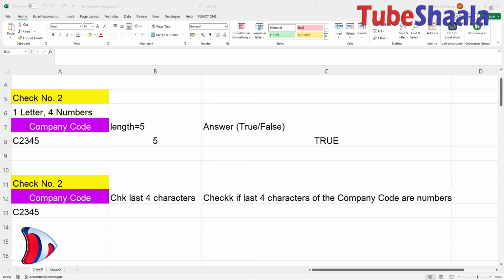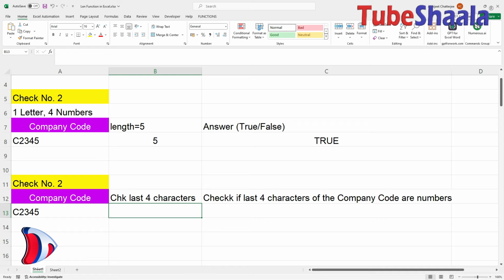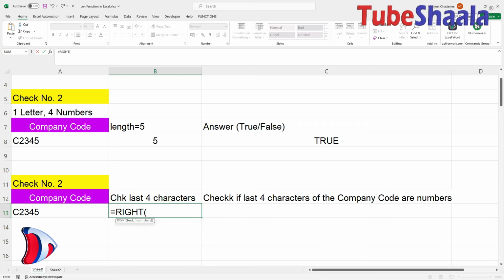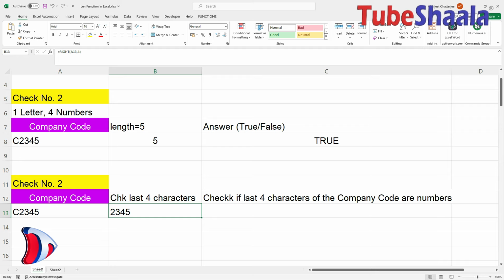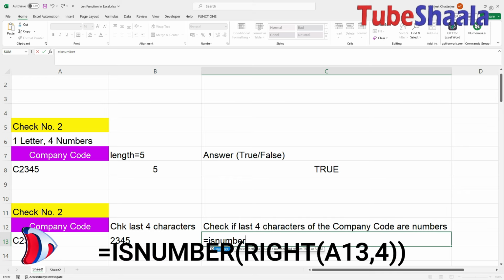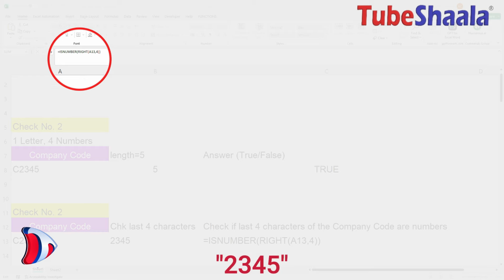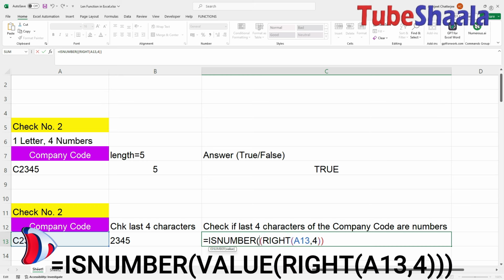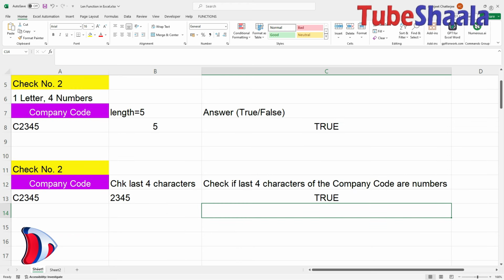Excel Magic: Mastering Data Validation with RIGHT Function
Welcome to TUBESHAALA for another episode of Excel Mastery, your go-to destination for mastering all things spreadsheets!

In this video, we're diving into the powerful world of Excel functions with a focus on the RIGHT() function.

Have you ever needed to extract specific characters from the right side of a cell in Excel? Look no further! We're here to show you how the RIGHT() function can make this task a breeze.

Join us as we demonstrate how to use the RIGHT() function to validate and extract data from cells in Excel. Whether you're working with product codes, phone numbers, or any other data where you need to grab characters from the right side, the RIGHT() function is your ultimate tool.

From practical examples to step-by-step instructions, this video will equip you with the knowledge to leverage the RIGHT() function like a pro. Say goodbye to manual data manipulation and hello to streamlined Excel workflows!

As you can see, my channel publishes videos that focus on techniques of Excel, actionable tips, and "in the trenches" reports from subscribers like you.